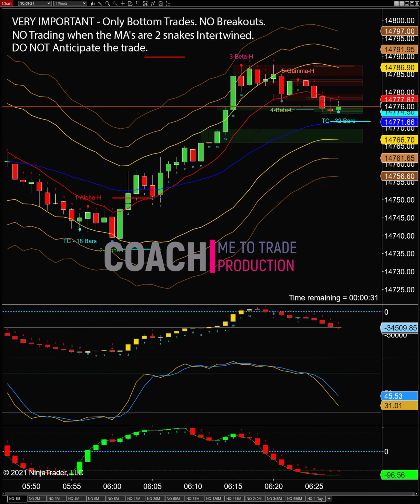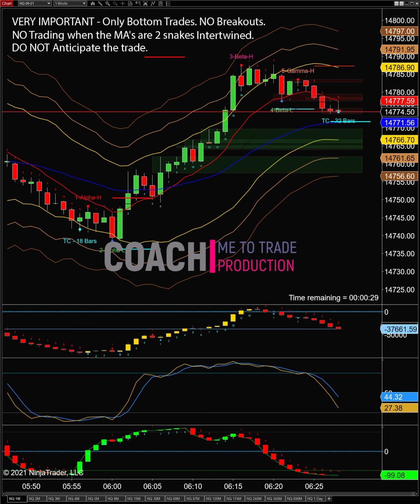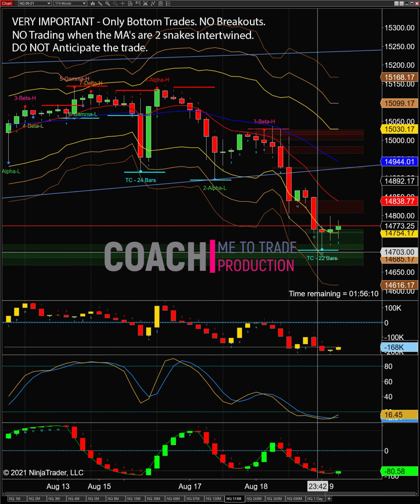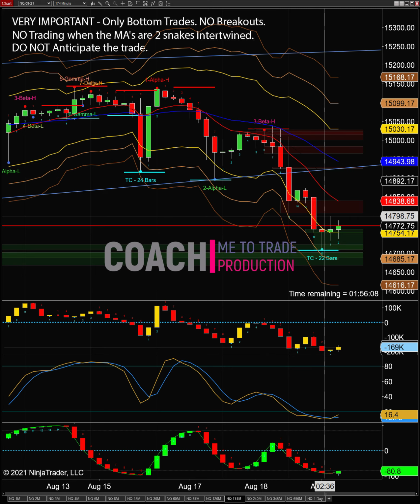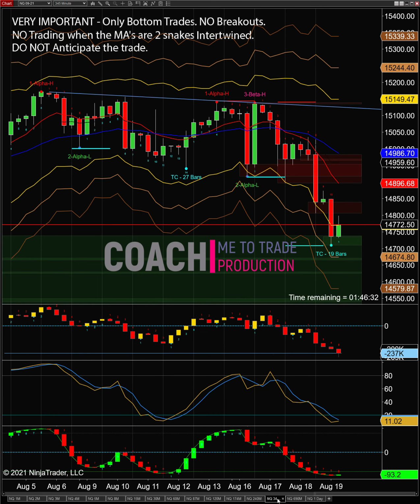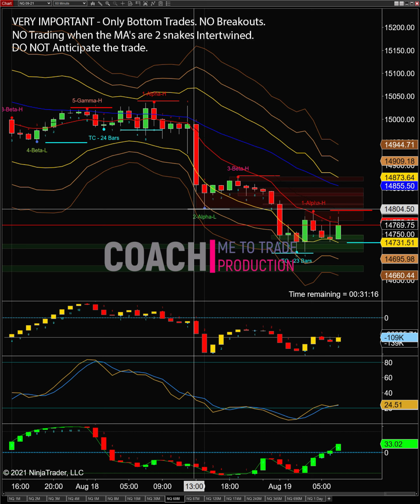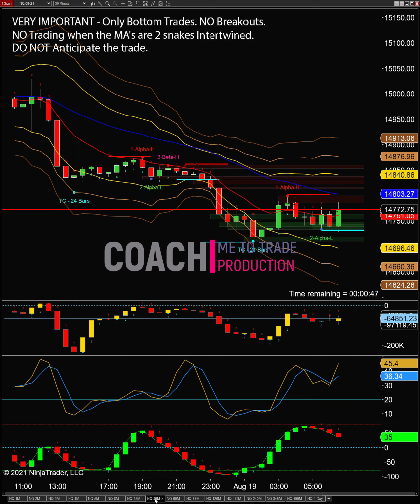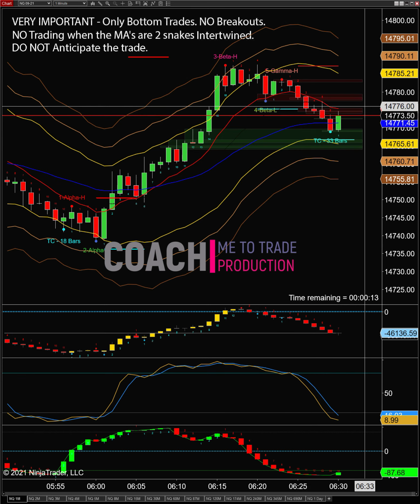Make $500 a Day Trading Futures in 2 Hours or Less August 19th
I make at least $500 a day trading Futures in the 1st 2 hours of the trading day